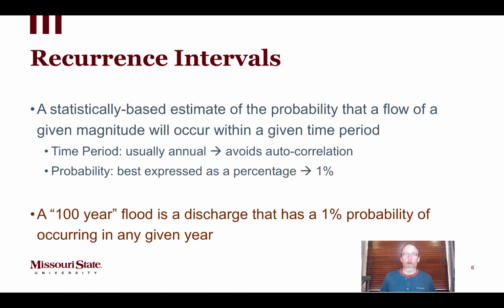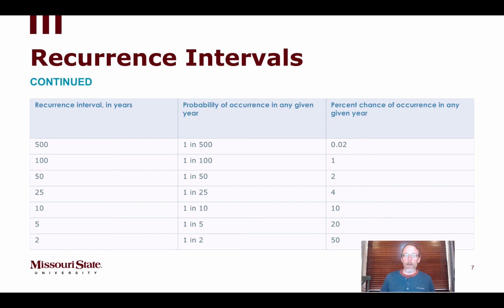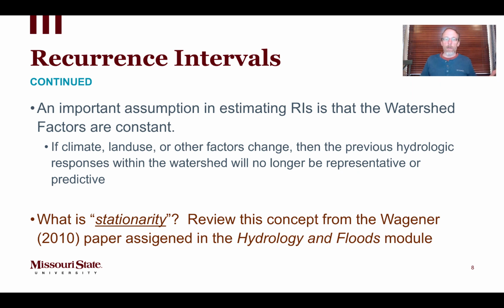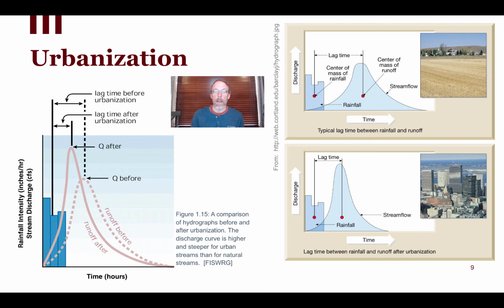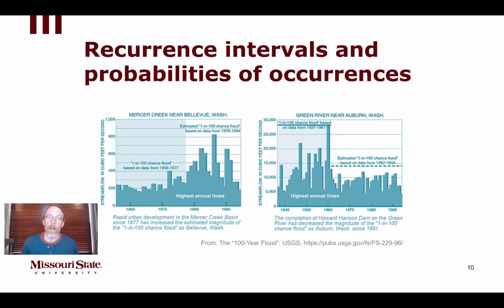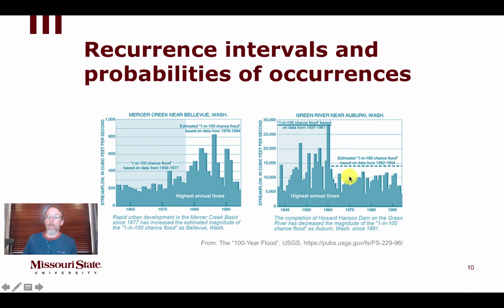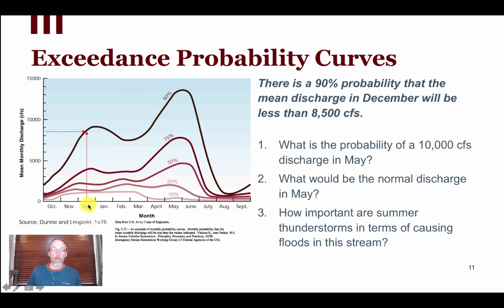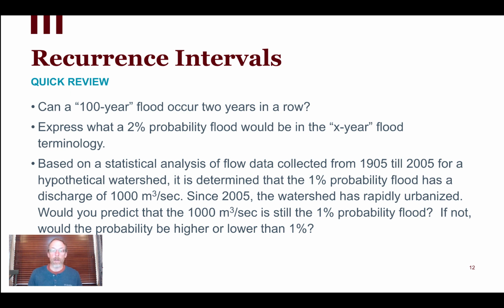Recurrence Intervals - Concepts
This lecture discusses the concepts of a recurrence interval and how hydrologists think about the probabilities of flooding.

Table of Contents:

00:00 - Flood Recurrence Intervals
00:41 - Stream Hydrograph
00:59 - Review Stream Hydrographs
01:32 - Review Landuse Effects on Hydrographs
02:18 - Recurrence Intervals
04:25 - Recurrence Intervals
05:36 - Recurrence Intervals
07:34 - Urbanization
10:05 - Recurrence intervals and probabilities of occurrences
14:48 - Exceedance Probability Curves
16:45 - Recurrence Intervals
17:57 - Copyright Statement